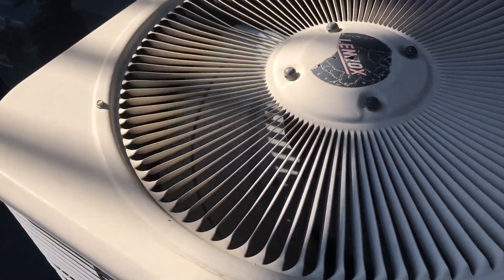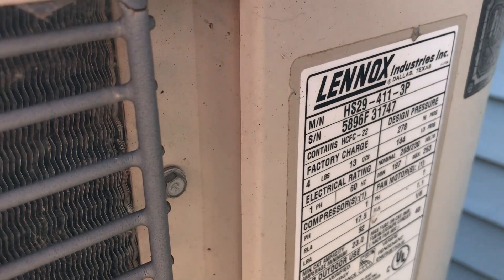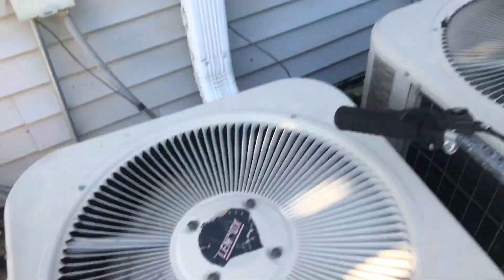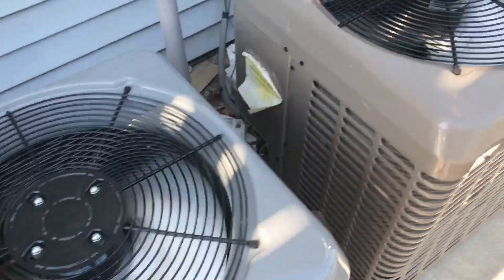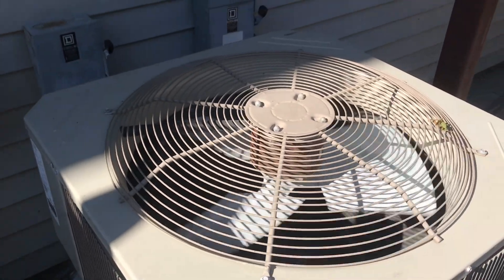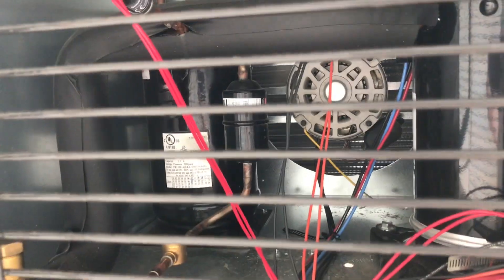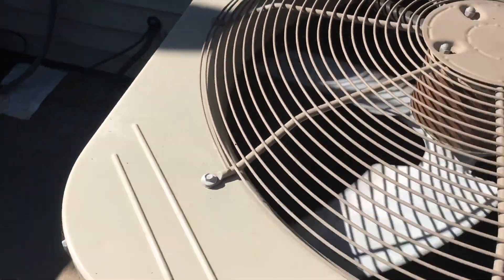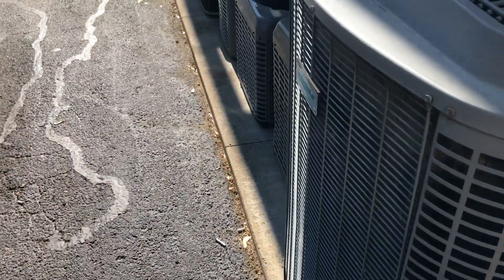Frozen 1996 Lennox air conditioner running on a hot 90 degree day! (Plus some other units running)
Enjoy! Recorded June 7, 2020.